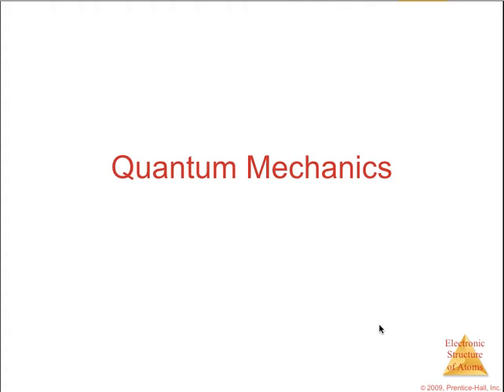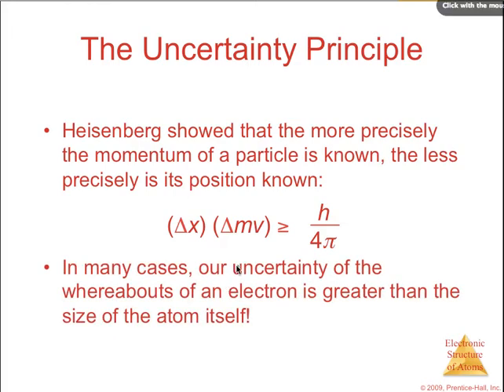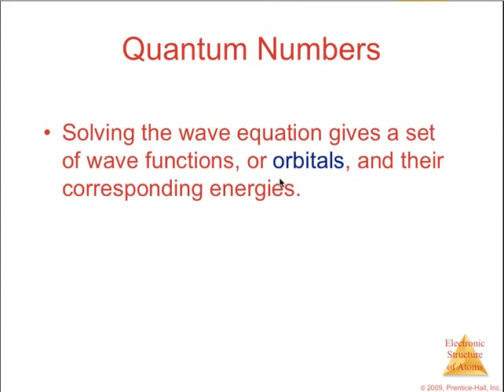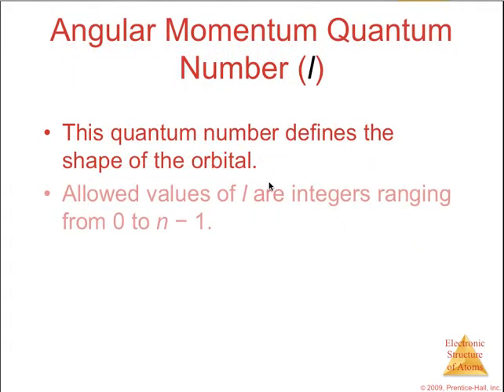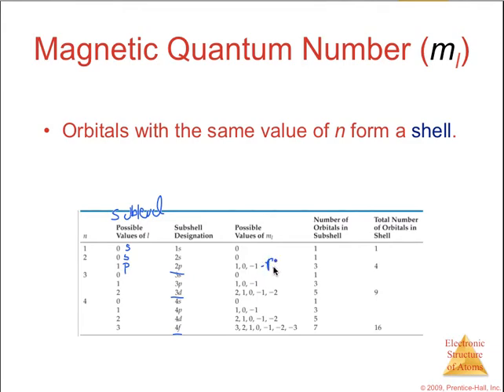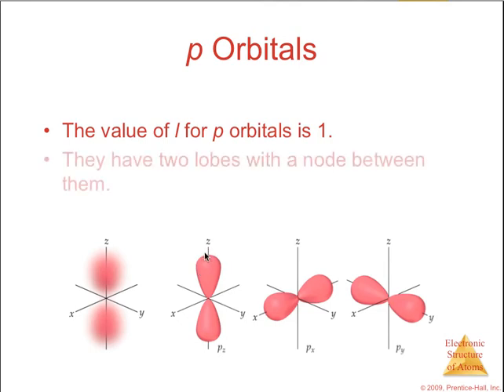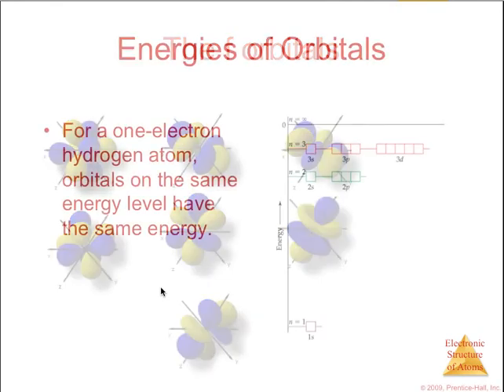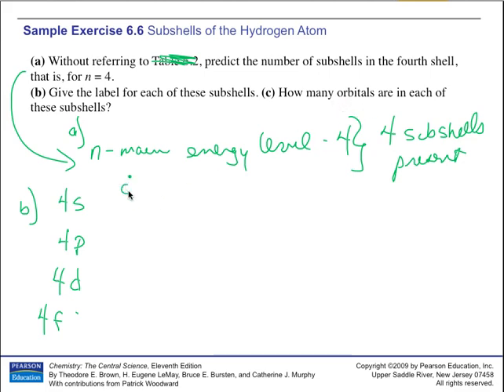HL Chem Atomic Theory - Quantum Mechanics, Quantum Numbers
Table of Contents:

00:00 - Quantum Mechanics
00:34 - The Wave Nature of Matter
02:17 - The Uncertainty Principle
03:14 - Quantum Mechanics
03:54 -
04:27 - Quantum Mechanics
05:05 - Quantum Numbers
06:49 - Principal Quantum Number (n)
07:28 - Angular Momentum Quantum Number (l)
07:32 - Principal Quantum Number (n)
07:50 - Angular Momentum Quantum Number (l)
08:18 - Angular Momentum Quantum Number (l)
08:46 - Magnetic Quantum Number (ml)
09:39 - Magnetic Quantum Number (ml)
11:31 - s Orbitals
12:03 - s Orbitals
13:44 - p Orbitals
14:02 - d Orbitals
14:06 - p Orbitals
14:23 - d Orbitals
14:41 - The f orbitals
14:43 - d Orbitals
15:02 - The f orbitals
15:19 - Energies of Orbitals
15:50 - Energies of Orbitals
16:44 - Spin Quantum Number, ms
17:16 - Spin Quantum Number, ms
17:33 -